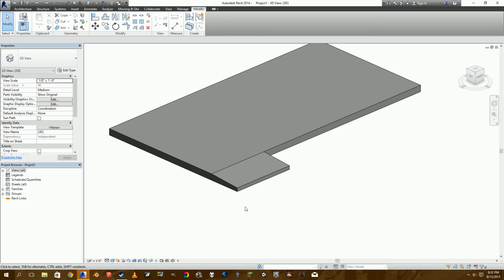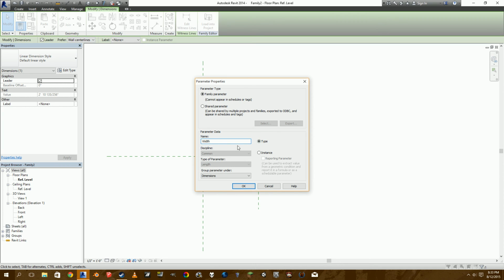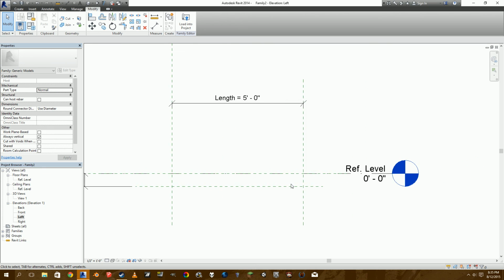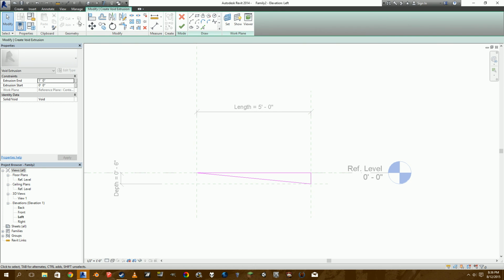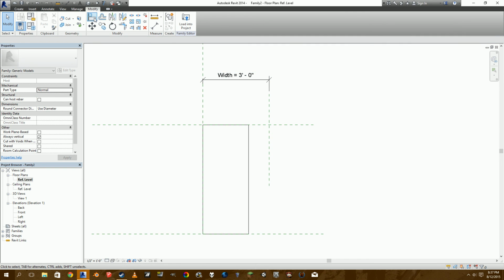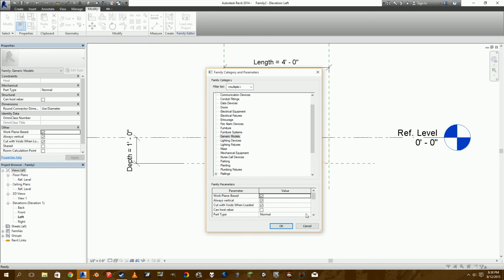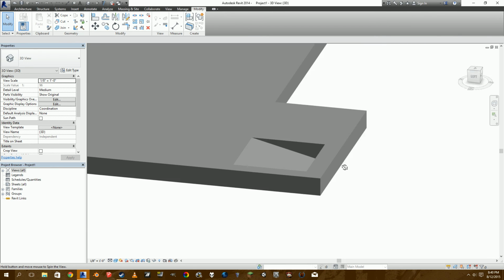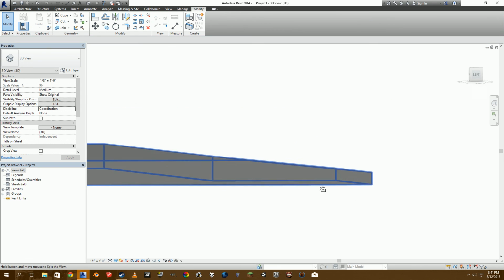Sloped Floor - Revit Tutorial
Are you yearning for sloped floors? Do you dream of the days when you can just pop in slopes like there's no tomorrow? Well, you're in luck! Follow along with this tutorial to learn how to add in nifty floor slopes at will without having to modify all of those nasty sub-elements.

And since we are being frank, I don't always remember my dreams, but when I do, they are about Revit floors.